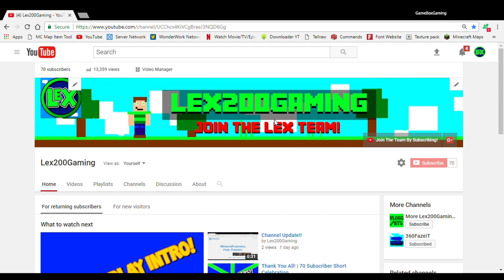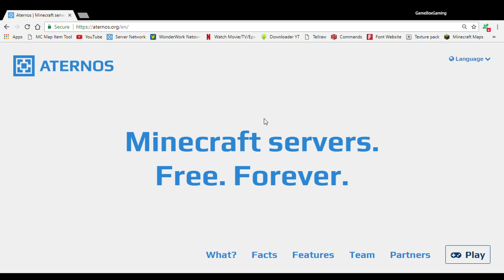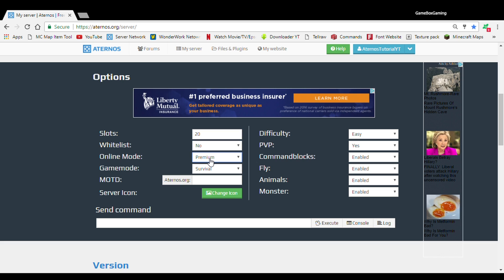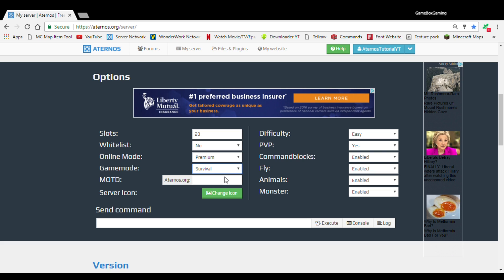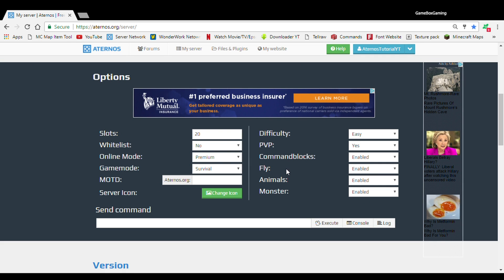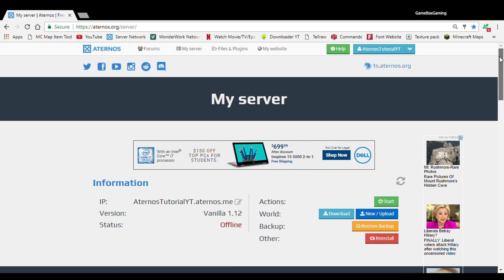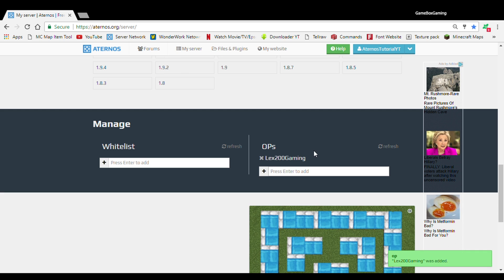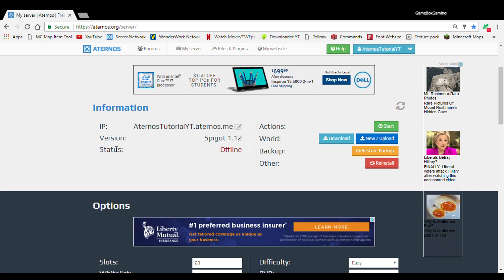Aternos Tutorial Series #1 | Setting Up!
Welcome To The Aternos Tutorial Series! In This Episode You Will Learn How To Setup Your Minecraft Server Before Starting It! Come Back Next Wednesday For Another Aternos Episode!